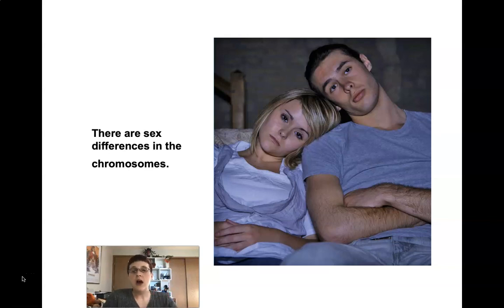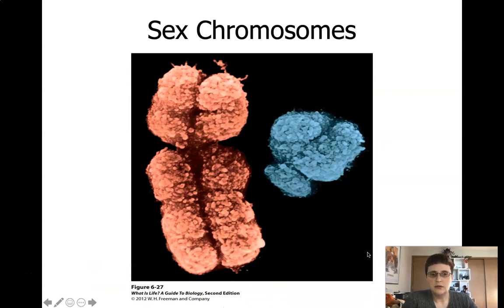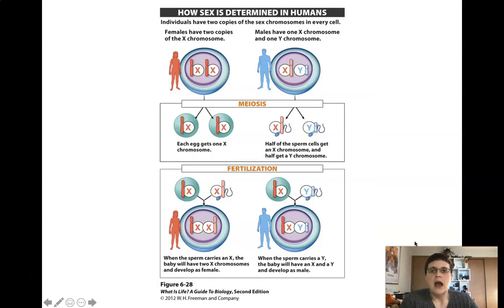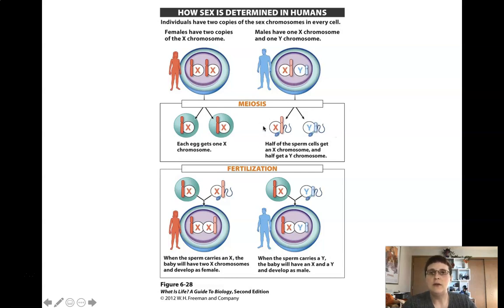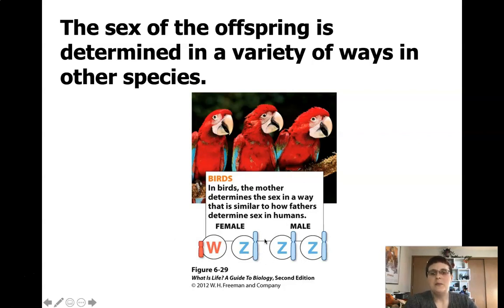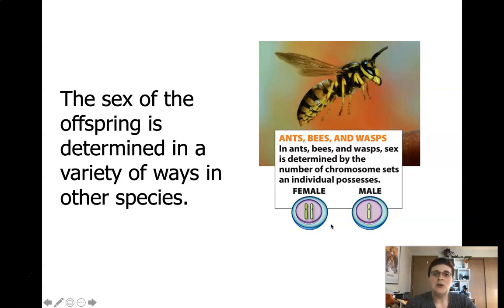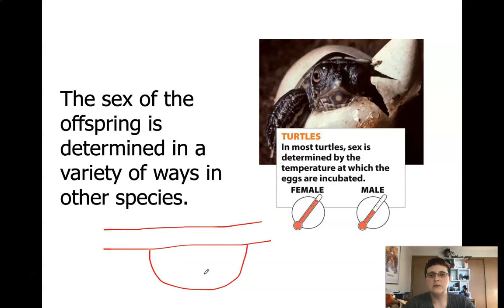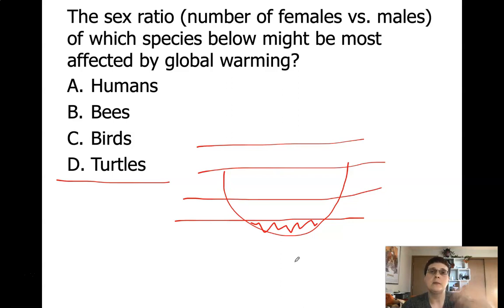Chapter 8 Sex Chromosomes